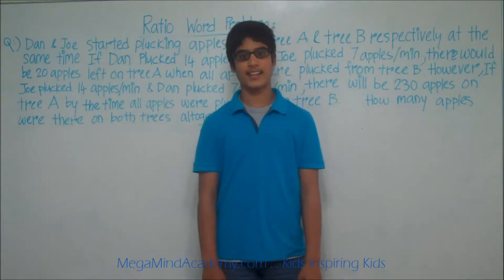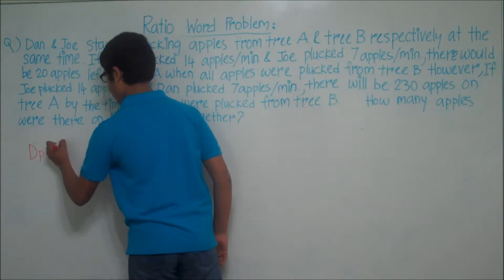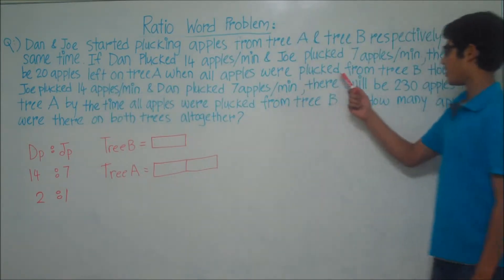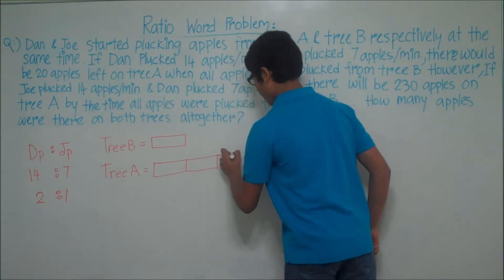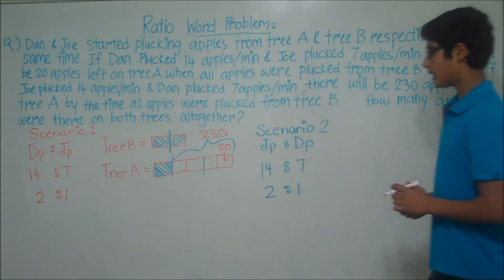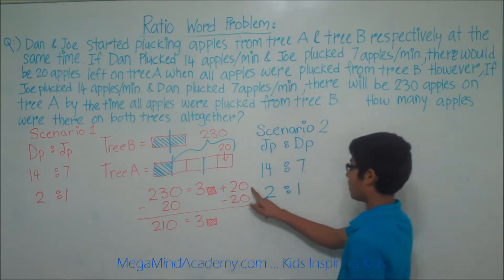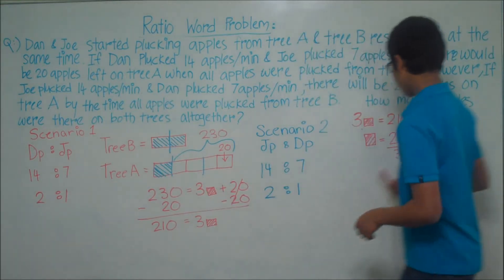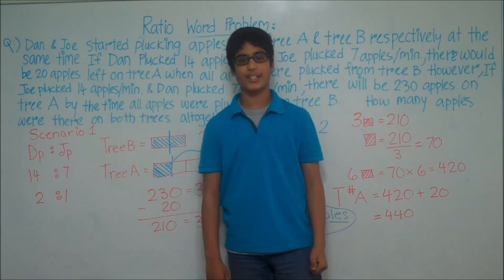Ratio Word Problem 14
Ratio Word Problem